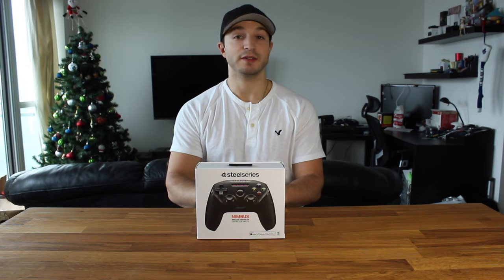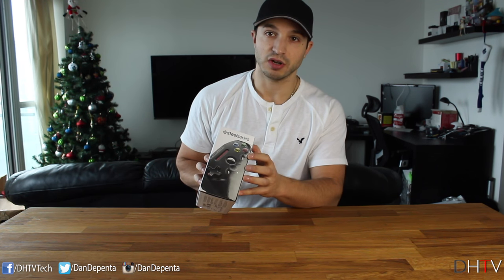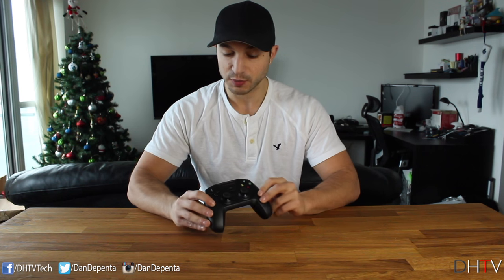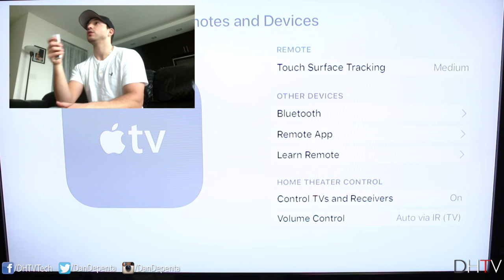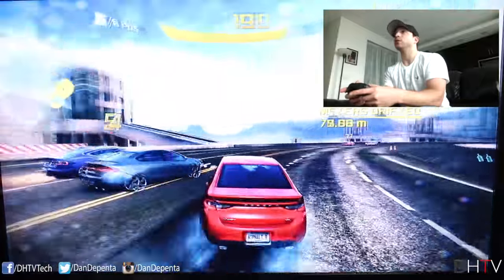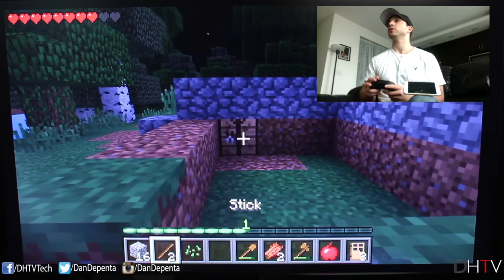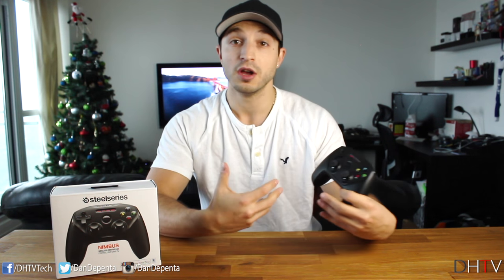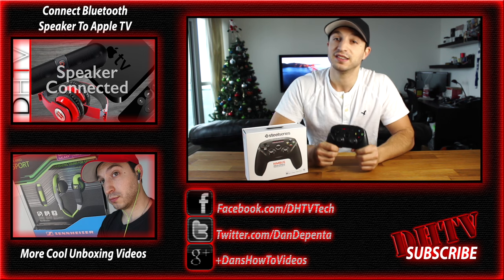SteelSeries Nimbus Gaming Controller - iPhone, iPad, Apple TV, Mac & iPod Touch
The SteelSeries Nimbus is a gaming controller that turns your mobile games from your iPhone, iPad, iPod Touch, Apple TV and Mac into a console like feel. Quality, comfort and ease of use make this one of the best third party wireless bluetooth gaming controllers around. This iOS controller is comparable to any console controller.
Enjoy this unboxing and review.